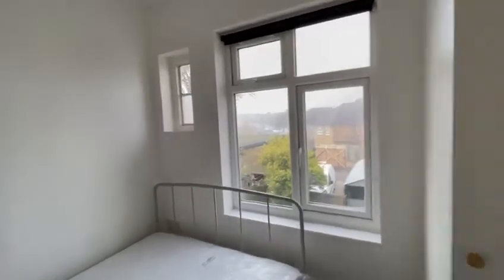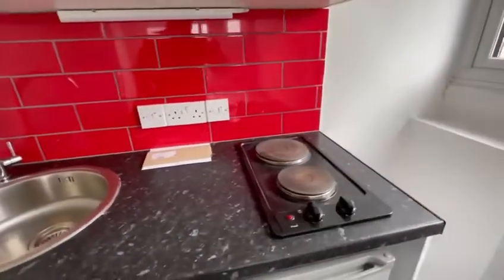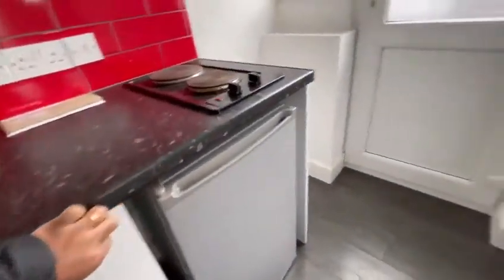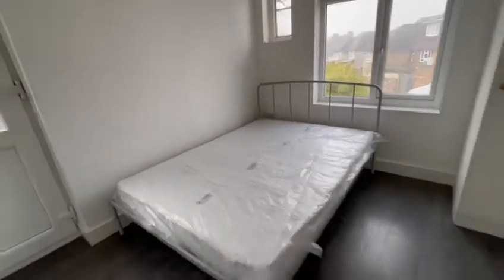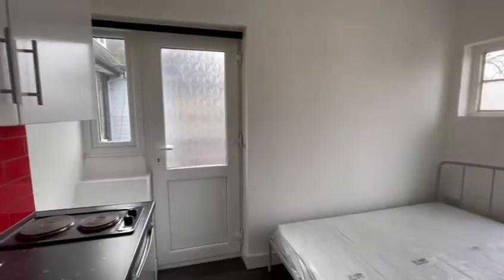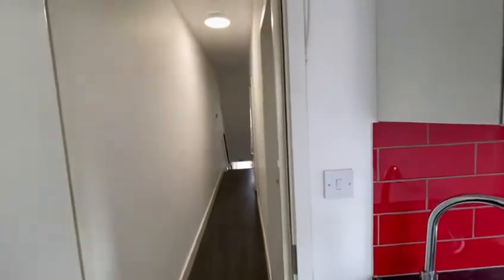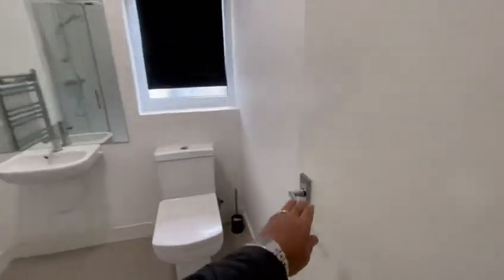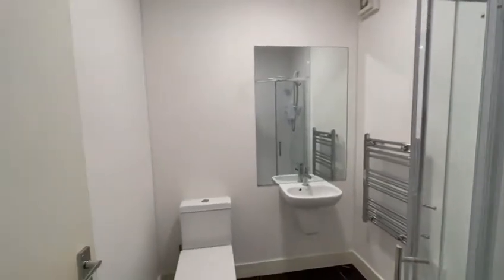Watford Road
Chase Residential are pleased to offer this recently refurbished small double room to rent in a spacious modern five-bedroom maisonette in Harrow.

This furnished room consists of a fitted kitchen with a sink and a shared bathroom.

This beautiful room is offered fully furnished with fitted wardrobes, double glazed windows, newly laid laminate flooring and electric heating.

The rent is inclusive of, Gas, Electricity, Water and Council Tax Rates.

Available Now.